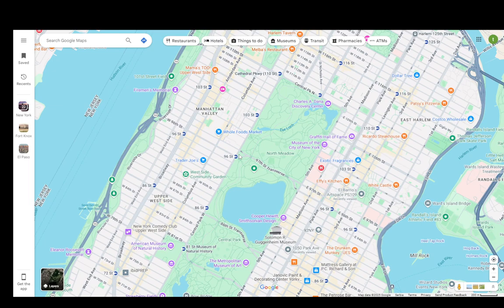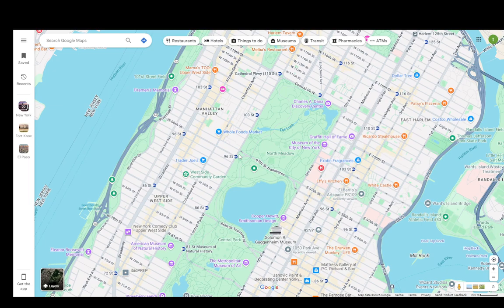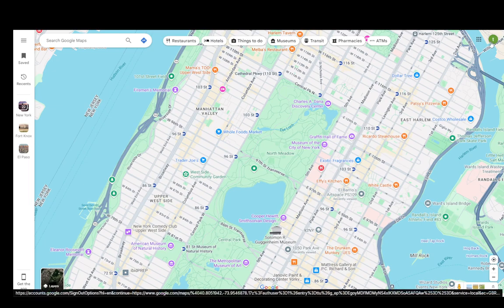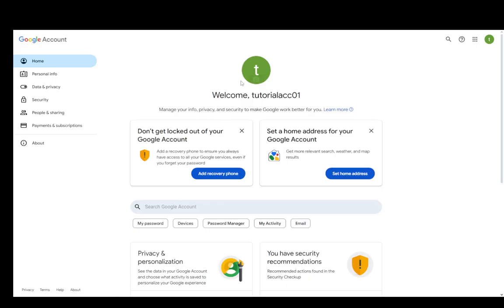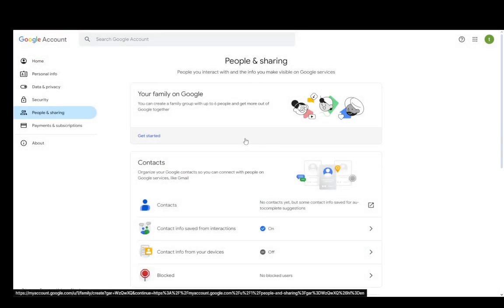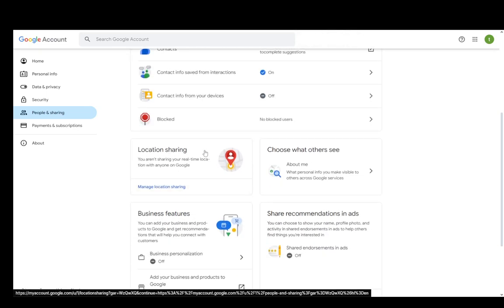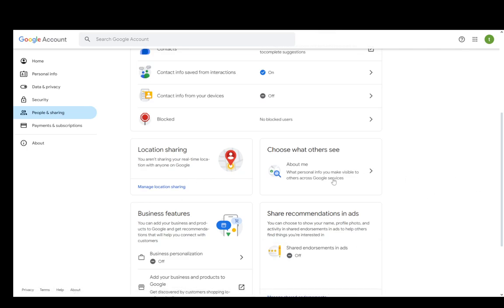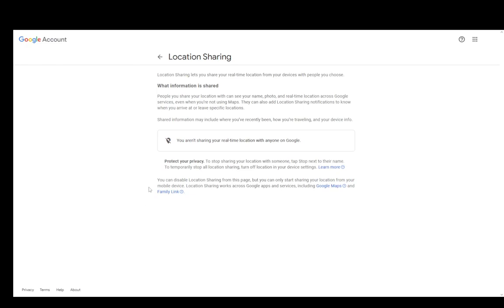How To Turn On Google Maps Location Sharing Tutorial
Today we talk about turn on google maps location sharing,how to share location on google maps,google maps live location sharing feature,how to share location in google maps